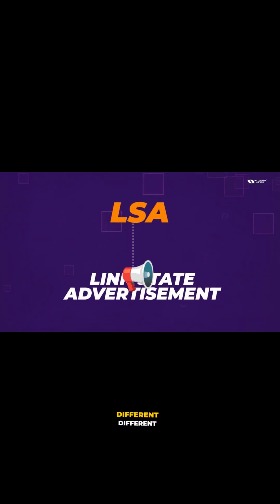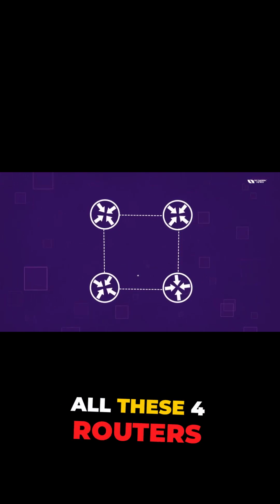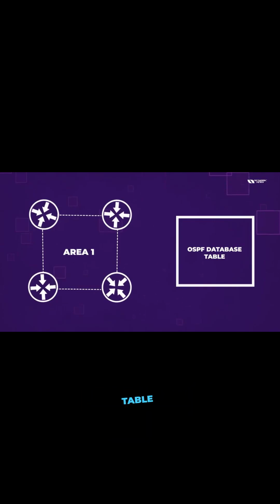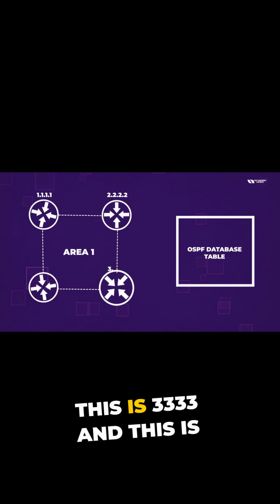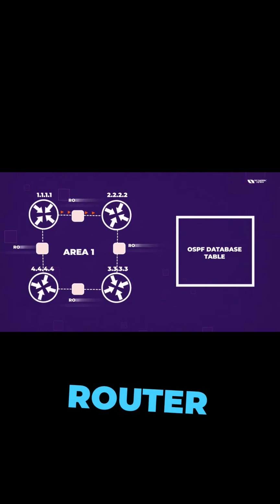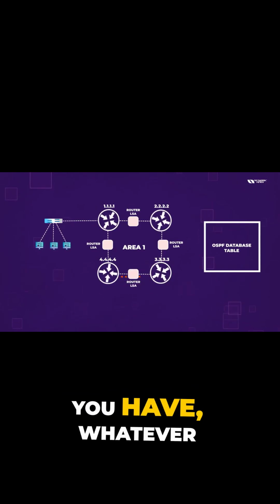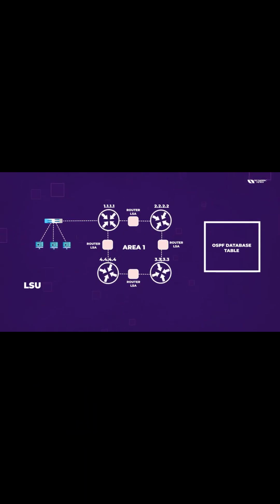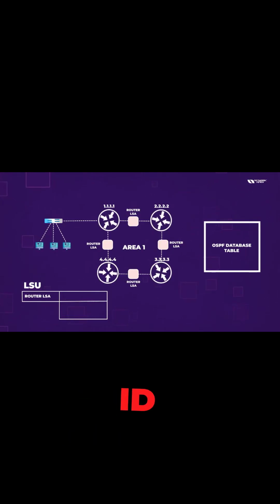OSPF Router LSA